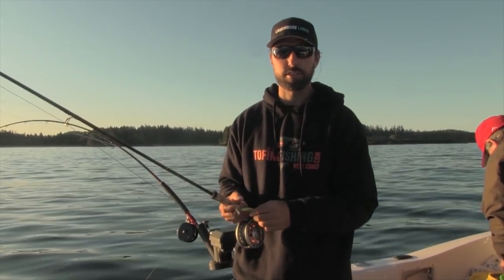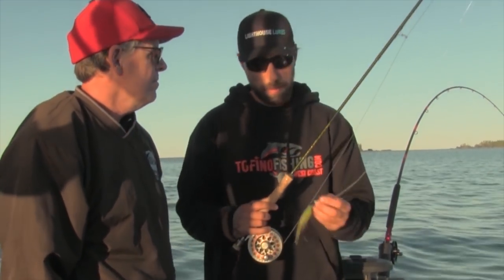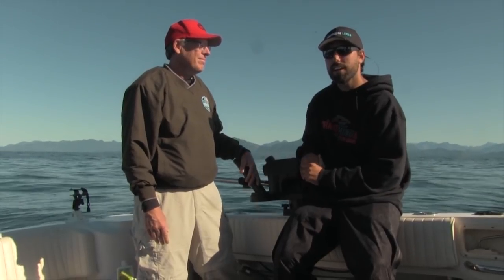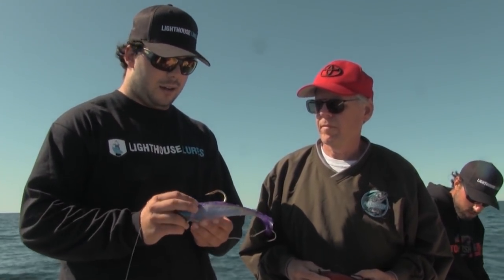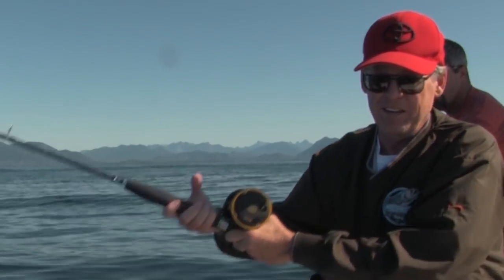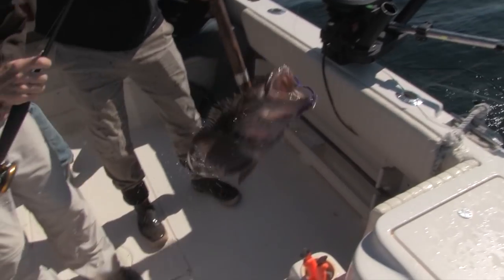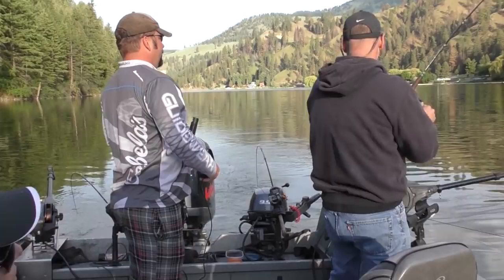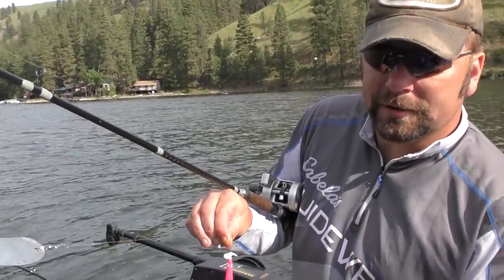Offshore Fishing for Salmon on the Fly | NWFRTV #28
NWF travels to Vancouver Island's west coast to get after coho salmon with trolling flies and jig up some big ling cod with Clayoquot Ventures out of Tofino, BC. Captain Rob Frawley offers some great tips and tackle information on catching salmon with trolling flies in saltwater. Then we jig for big ling cod! Great area information and resources to plan your trip to this popular fishing and vacation destination: Canada's Tofino, BC.

The second half of the show features kokanee fishing on northeast Washington's Lake Conconully with guide Jerrod Gibbons of Okanagon Valley Guide Service. Jerrod shares his kokanee corn recipe, trolling speeds, favorite kokanee scents and lures, Conconully area information and more in this fun fishing overview.

Originally aired on broadcast TV in 2018.